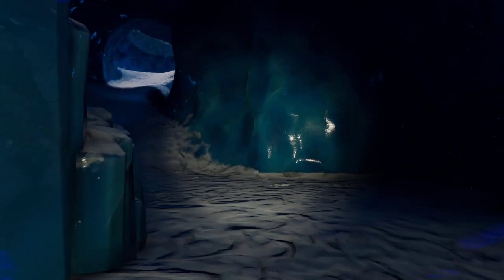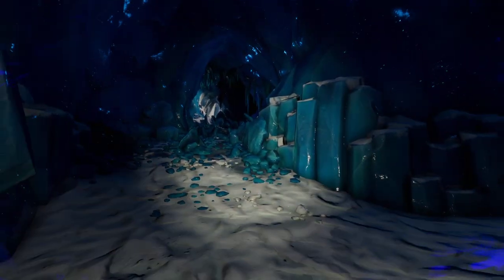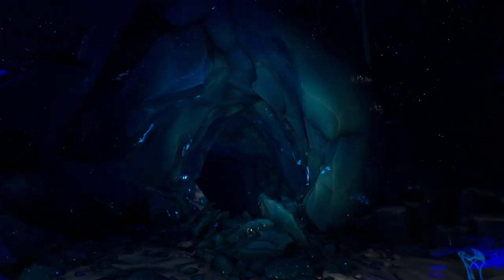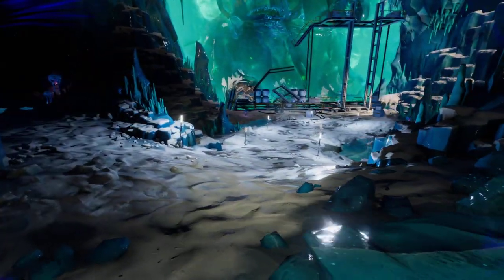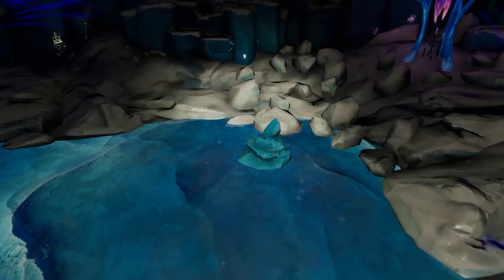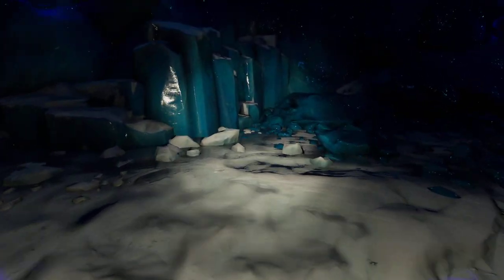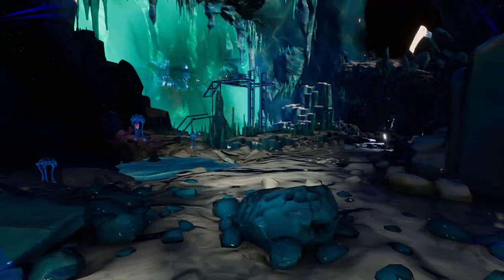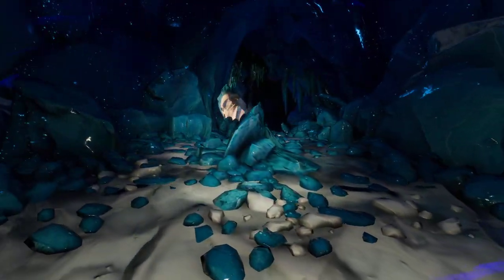SNEAK PEEK |FROZEN CREATURE CAVE UPDATE | Subnautica: Below Zero (experimental)Exploring Build 23483